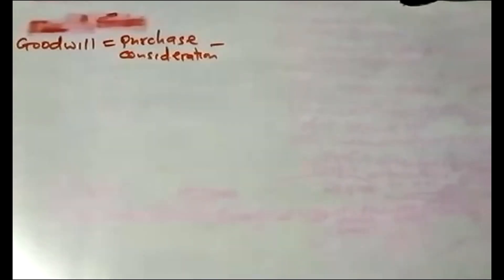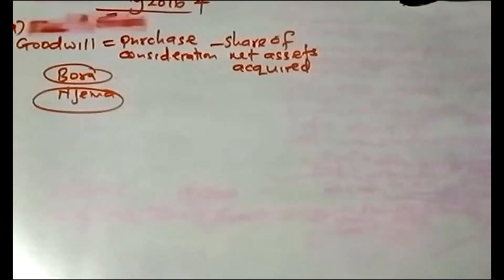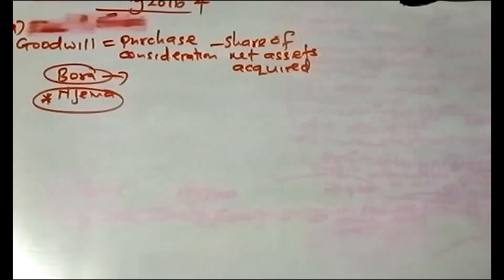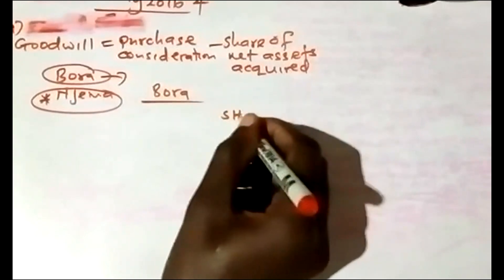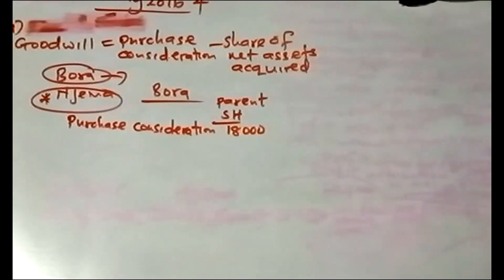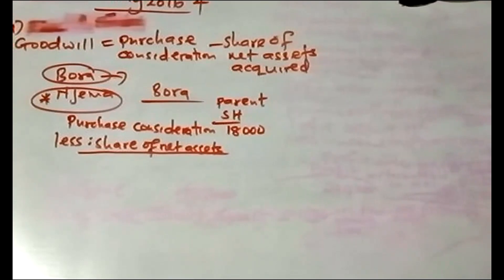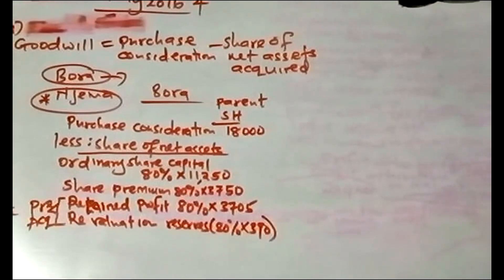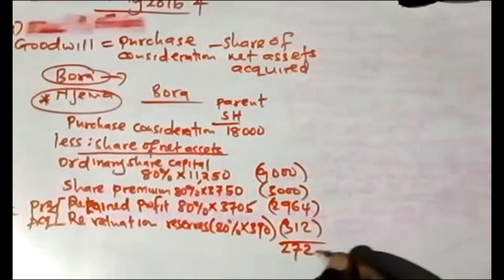Financial reporting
IFRS 3(MAY 2016-Q4)